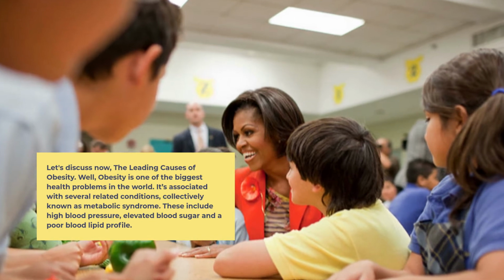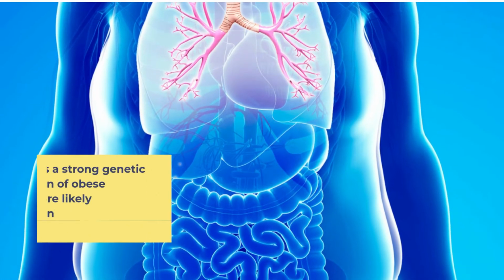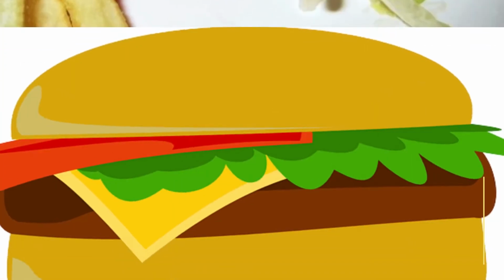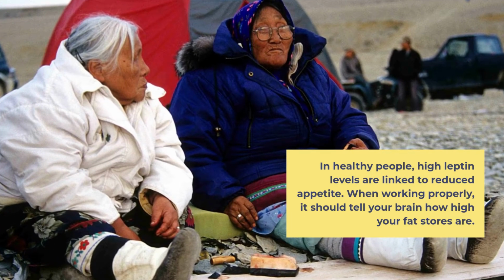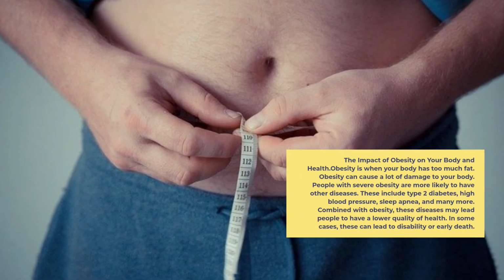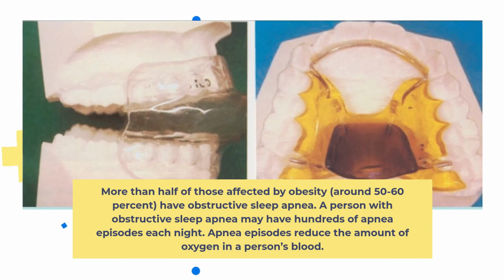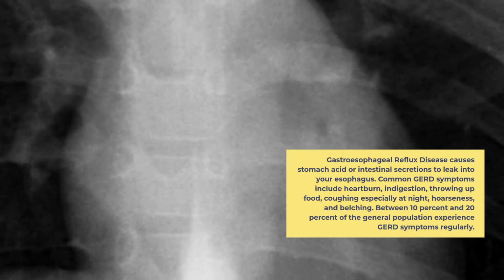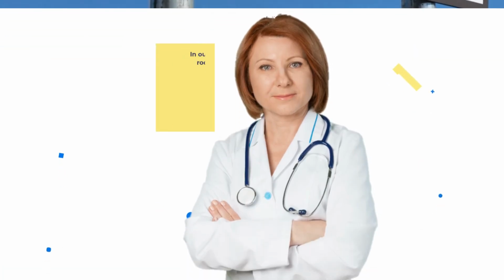Health Tips | Obesity Causes And Effects | 9 Leading Causes Of Weight Gain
FREE Ways to Boost Metabolism

In this video we will discuss, Obesity Causes And Effects and 9 Leading Causes Of Weight Gain